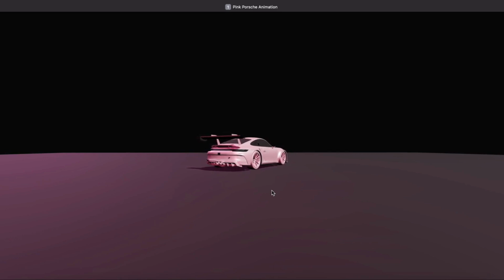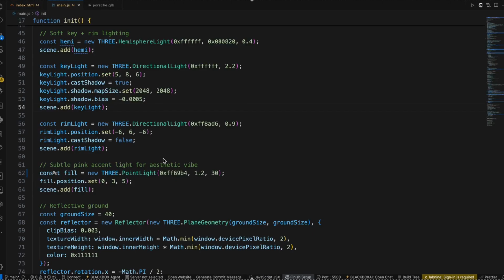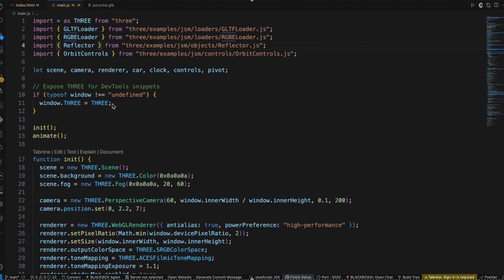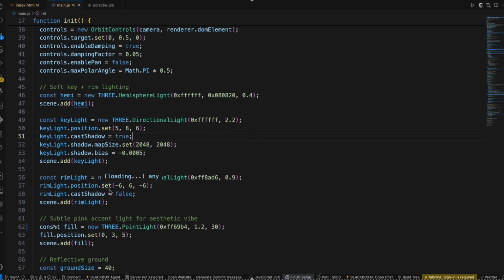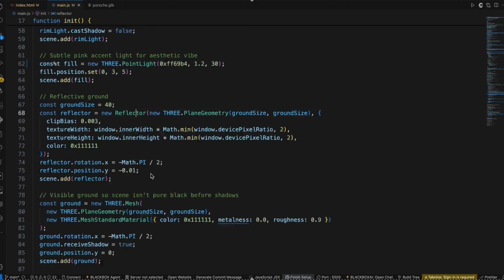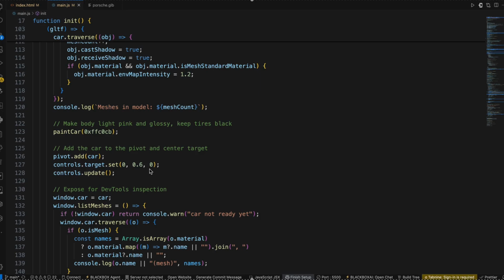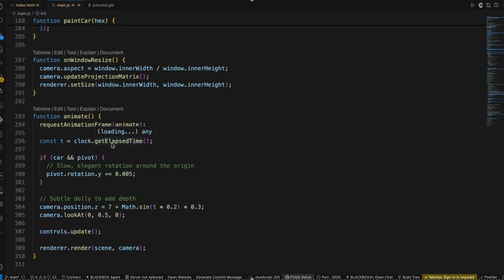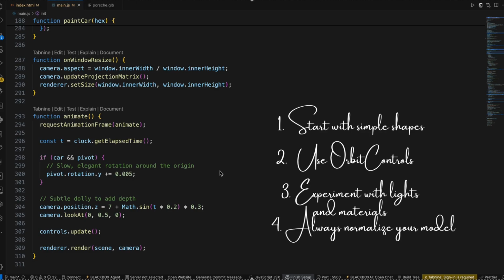Pink Porsche 3D Animation with Three.js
I created this 3D Porsche animation entirely in the browser using JavaScript and Three.js — no Blender, no Cinema 4D, no 3DS Max. In this video, I walk you through how I built the scene, added lighting, reflections, camera motion, and even painted the car with code.

🎥 What you’ll learn:
• Setting up a Three.js scene (camera, fog, renderer)
• Loading a GLB model using GLTFLoader
• Adding reflective ground using Reflector
• Creating cinematic lighting (key, rim, ambient, point lights)
• Recoloring and styling the model with JavaScript
• Animating rotation and camera movement

🛠️ Tech Stack:
✔ JavaScript
✔ Three.js
✔ GLTFLoader
✔ OrbitControls
✔ Reflector

💬 Tell me what 3D model or effect I should try next!